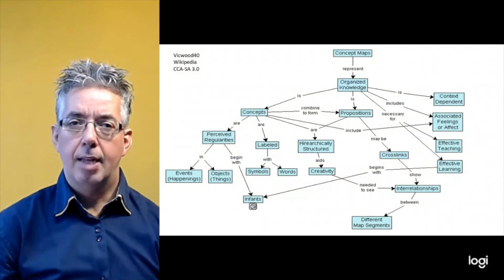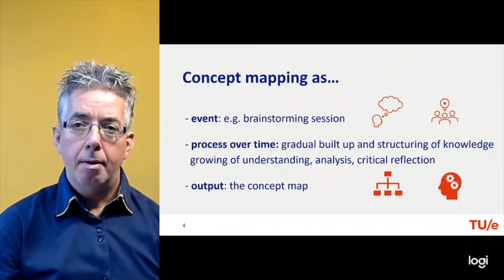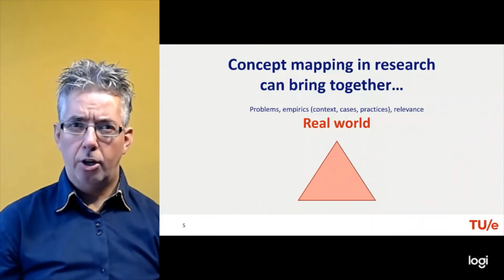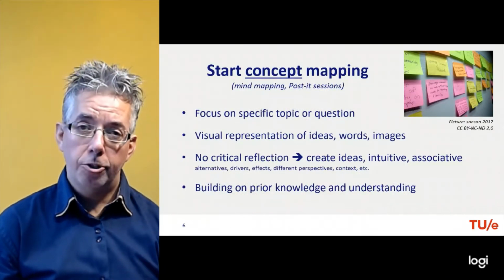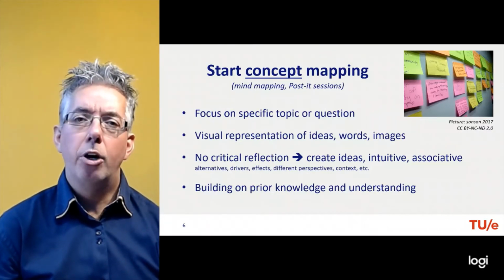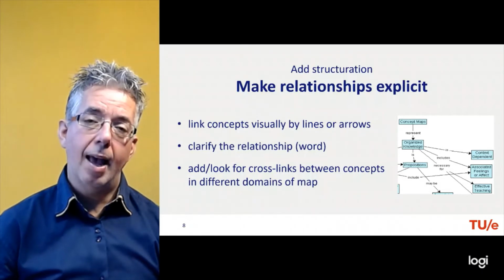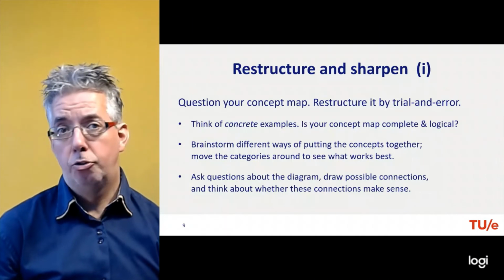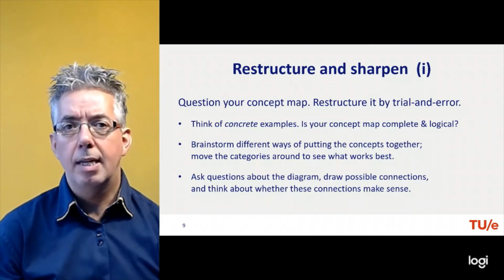Concept mapping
In this knowledge clip, I discuss how to construct a concept map and what the value is for research.